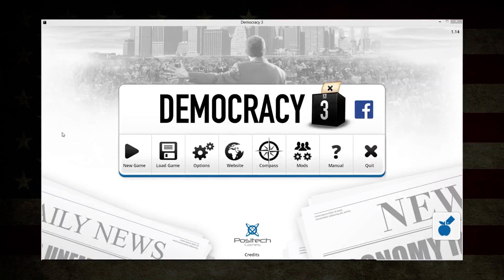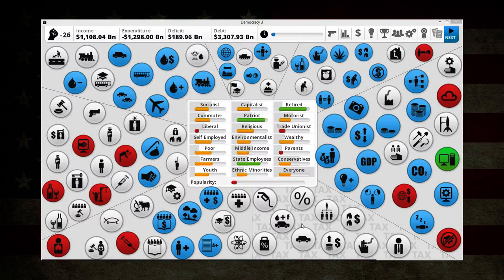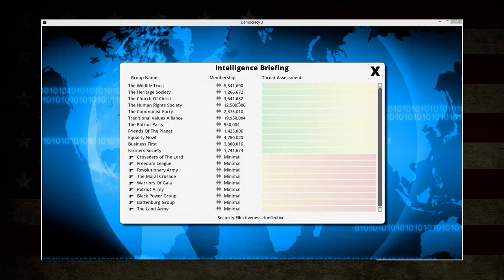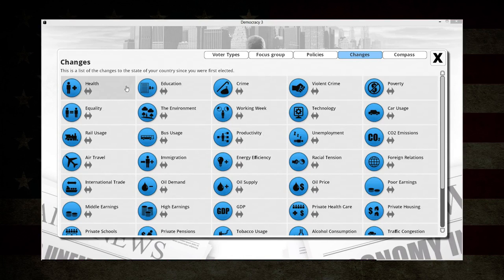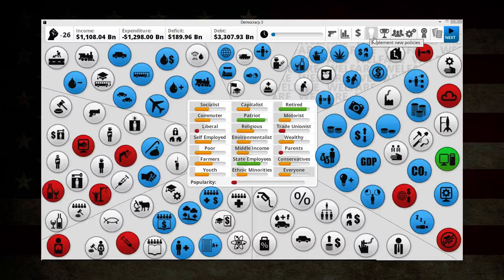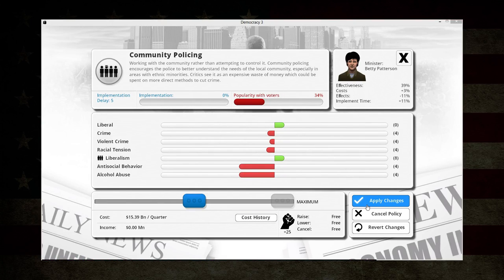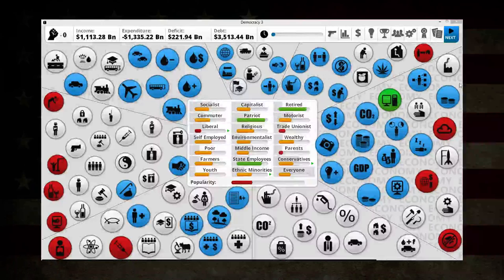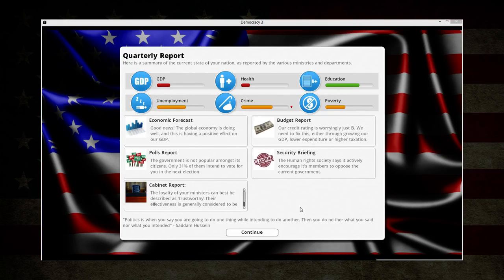Let Me Play: Democracy 3 - We Won "Its time for CHANGE!"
In this video I go over some of the basics of how to play democracy and also start changing things up in the political realm. We will have to see how this turns out.